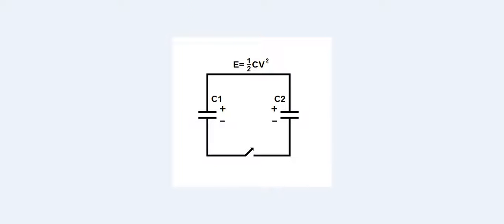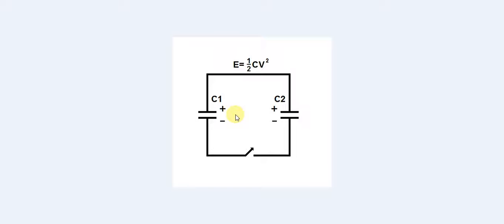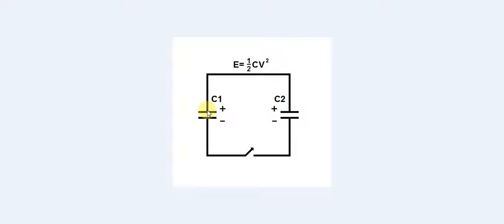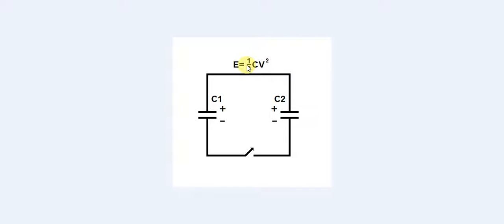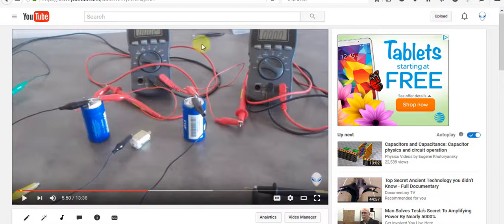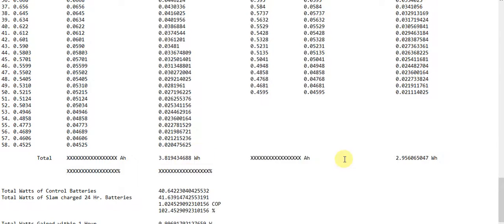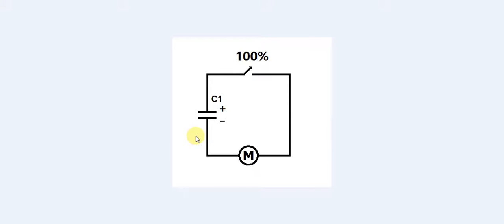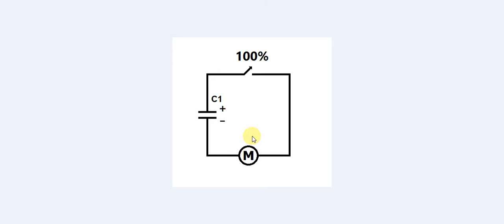Two Capacitor Paradox SOLUTION!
The missing 50% of energy is found and physically proved with measurements.

Here is a link to the numbers I crunched to find watt hours during cap to cap discharge, then from each capacitor afterwards.